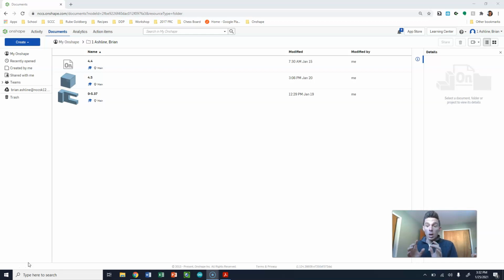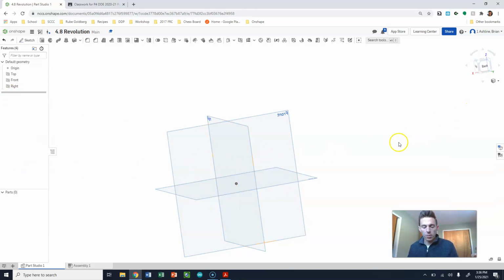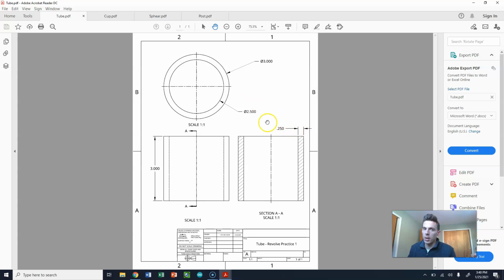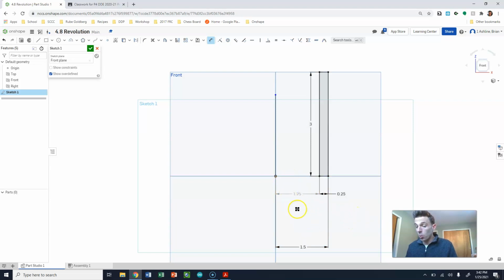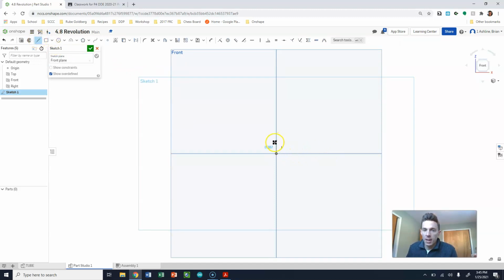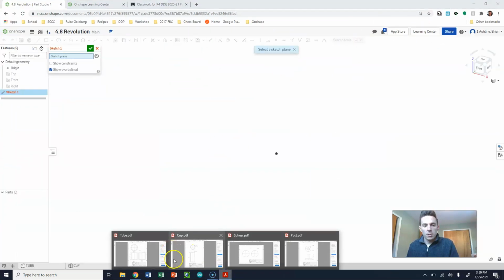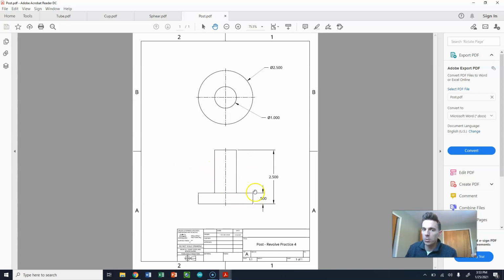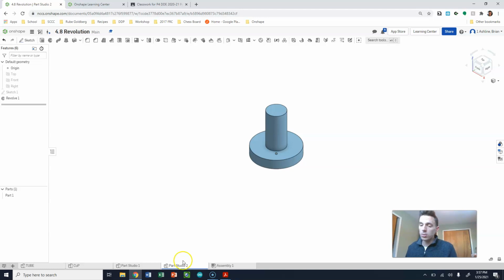4.8 The Revolve tool